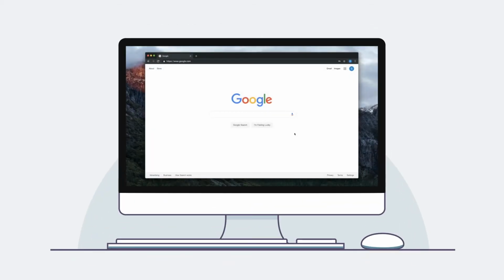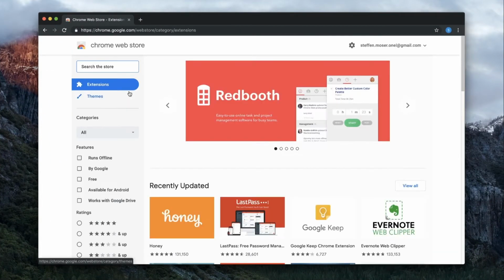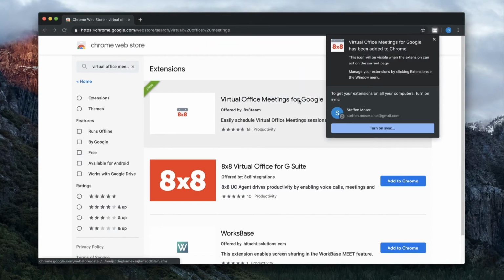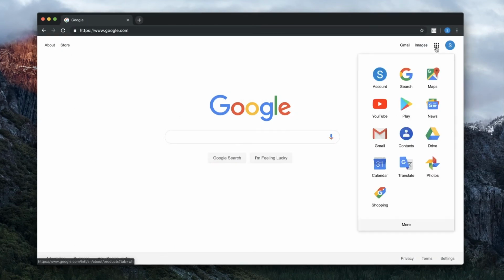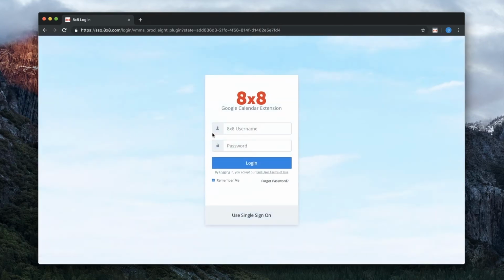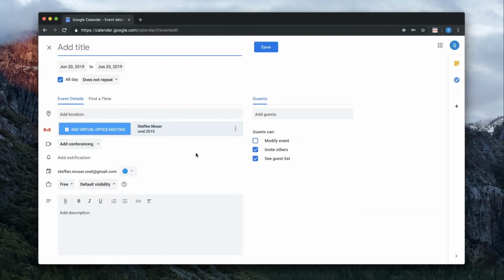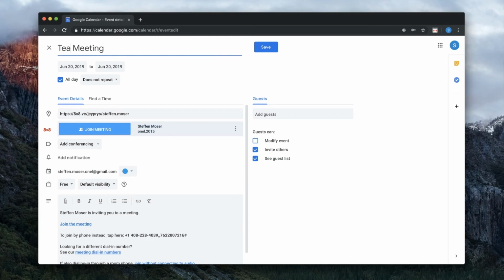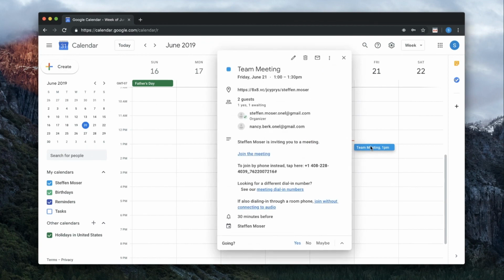How to Schedule a Meeting in Google Calendar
8x8 Meet for Google Chrome integrates right into Google Calendar to make scheduling meetings a breeze.

Timestamps:
0:05 Install the Plugin
0:40 Schedule a Meeting

8x8 Work, formerly known as Virtual Office. All-in-one collaboration apps for desktop and mobile devices with voice, video, private and team chat.